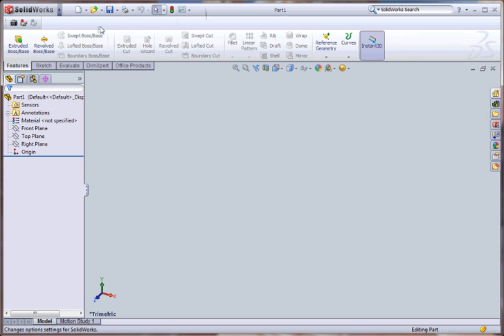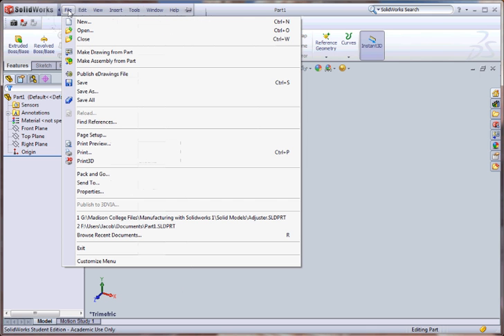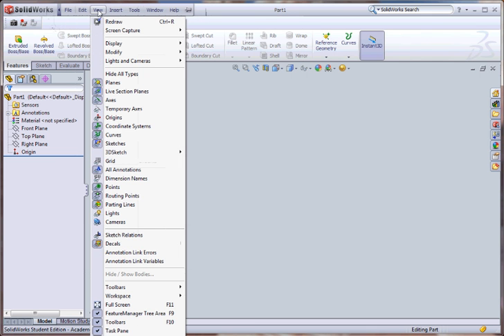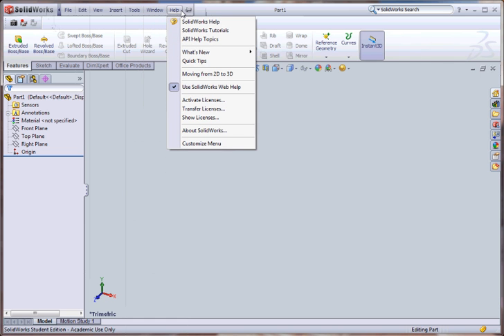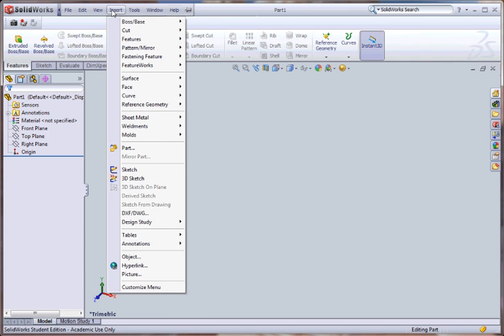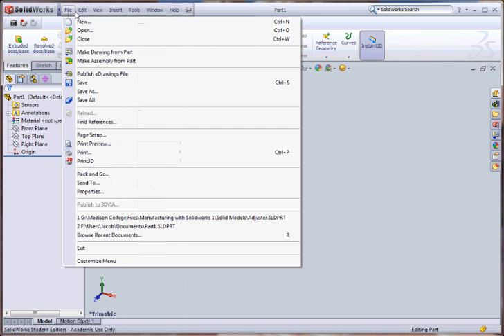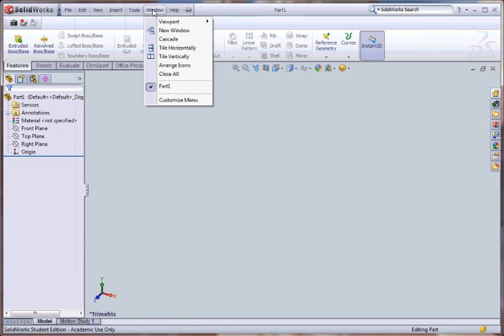Solidworks Menu Bar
An overview of the Solidworks Menu Bar